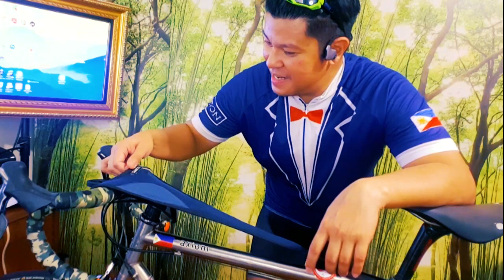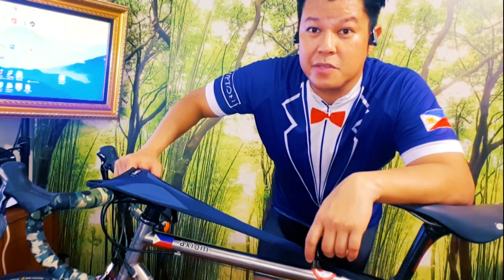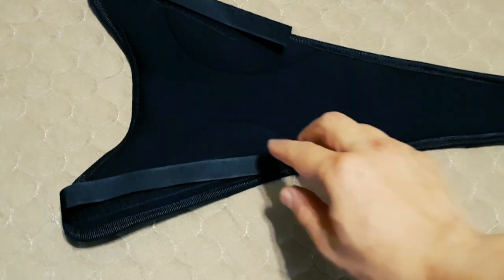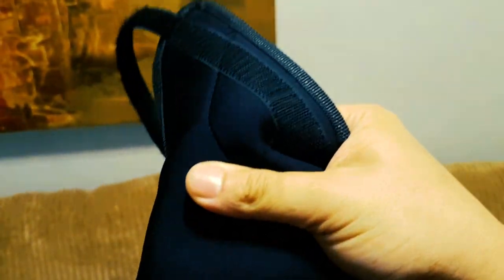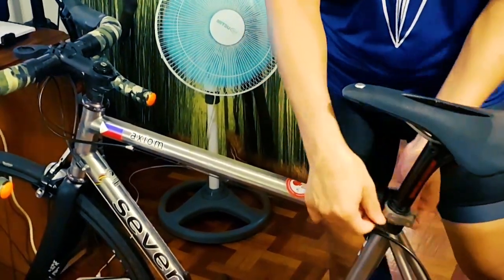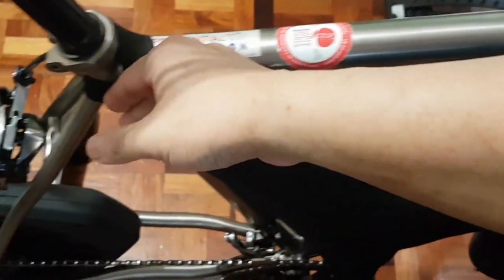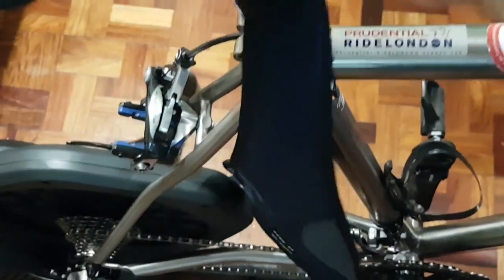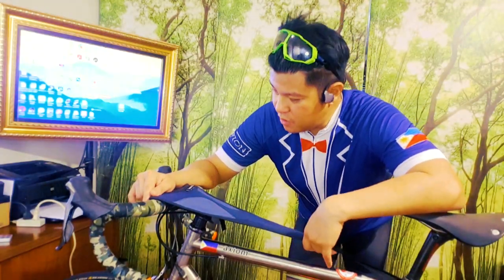Cadence Sweat Catcher Review By Barong Biker | BarongBiker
When I first saw the Cadence Sweat Catcher advertised by Team Pogi Bike Shop ) at one of the local cycling FB groups , I thought it might cost just as much as those branded similar items. Lo and behold, the Cadence Sweat Catcher cost significantly less, even with shipping included.

Please watch the review video all the way til the end.

Sending a shoutout and thanks to Thanny Here who got me started with creating content for Youtube during this pandemic; and whose Youtube channel can be found on this

Thanks and credits also to the following:
Music for Сontent Сreators
Blue  Wednesday